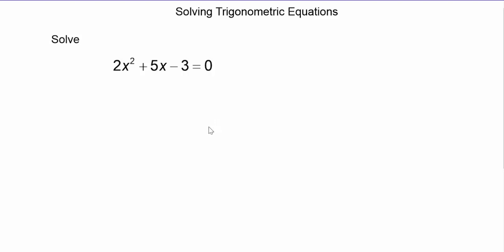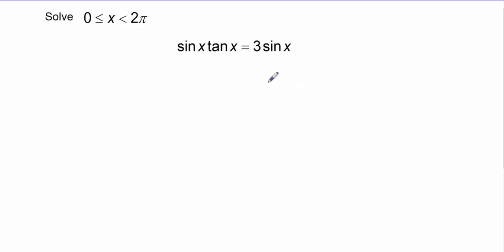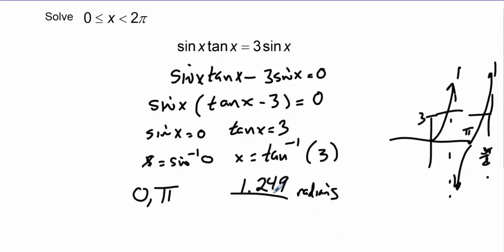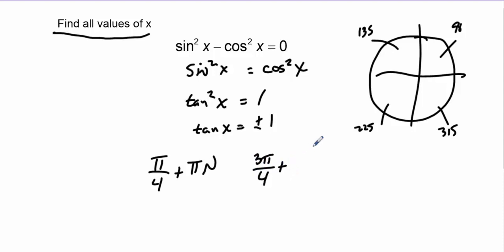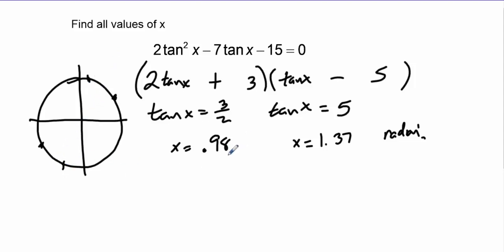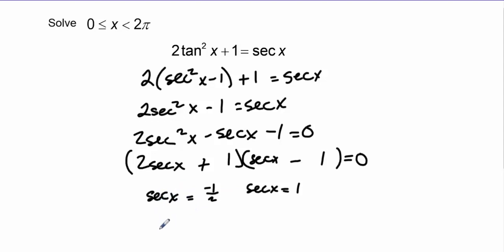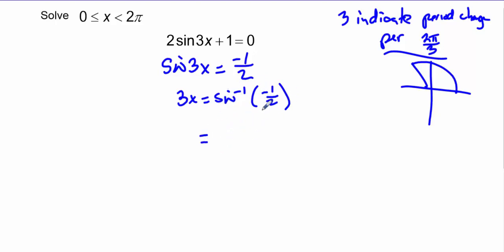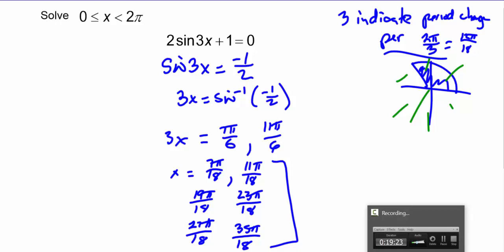Lesson 46 Trigonometric Equations